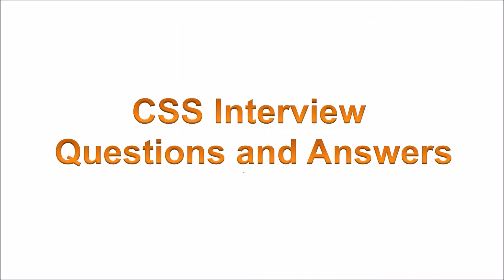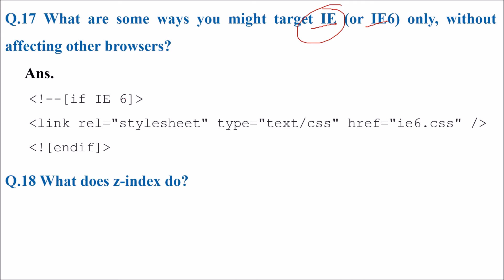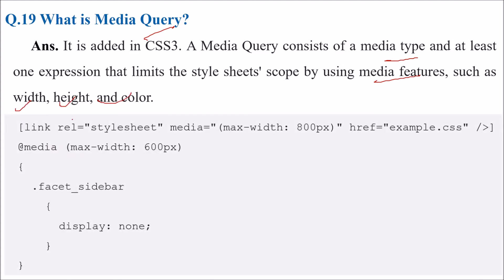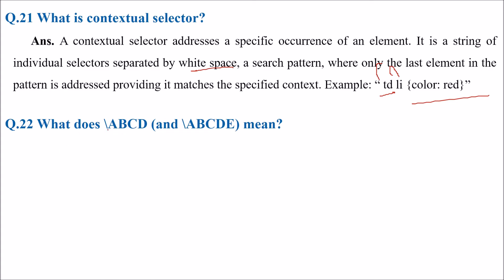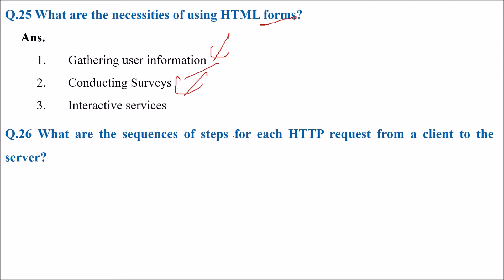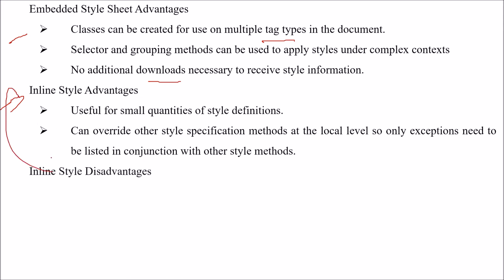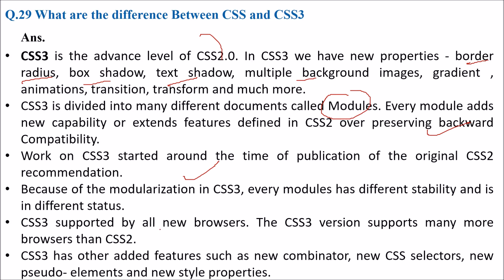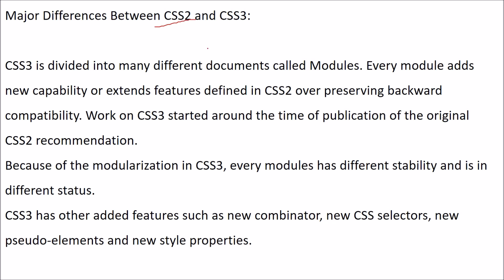TOP 30 CSS3 INTERVIEW QUESTIONS AND ANSWERS | CSS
HTML & CSS: The Complete Reference
Web Design with HTML, CSS, JavaScript and jQuery
HTML and CSS: Design and Build Websites
Learning PHP, MySQL & JavaScript with jQuery, CSS & HTML5
HTML5 : Up And Running- Dive into the Future of Web Development
HTML 5 Foundations
HTML5 & CSS3 for the Real World
Unraveling Html5, Css3, and Javascript
HTML5 and CSS3 Transition, Transformation, and Animation (Open Source)
Responsive Web Design with HTML5 and CSS3
Single Page Web Applications: JavaScript end-to-end